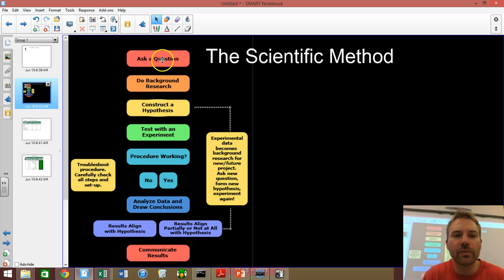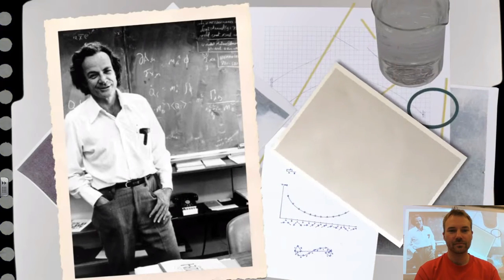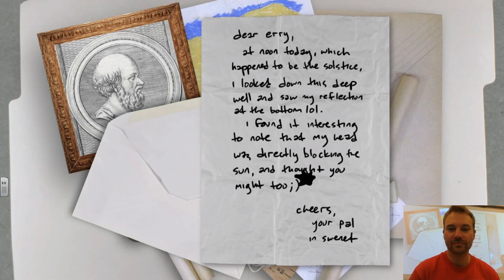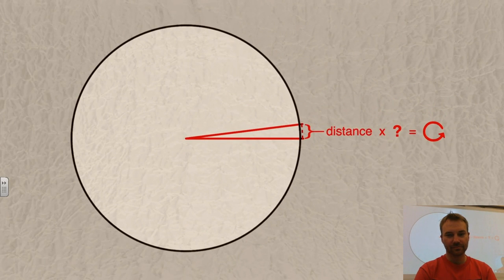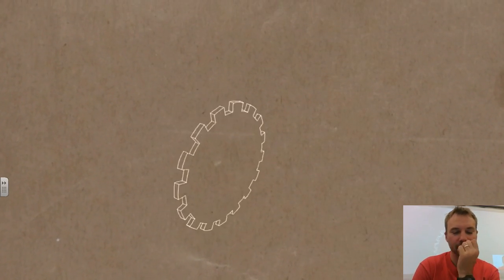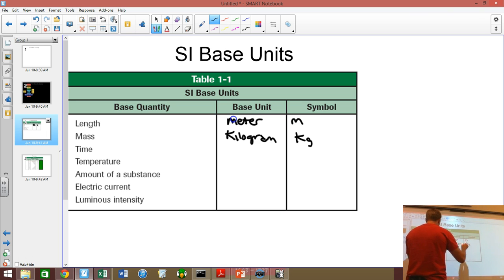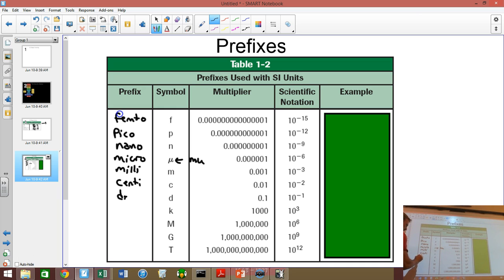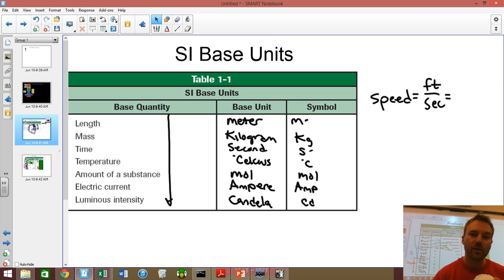1.2 Online Lecture - Sci Method SI Base Prefixes